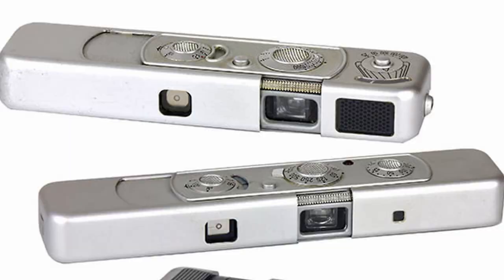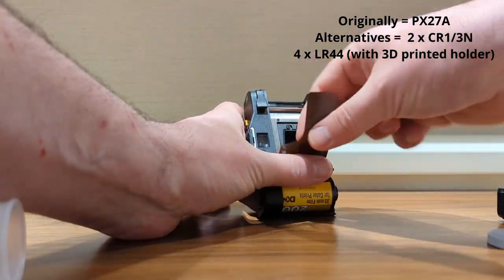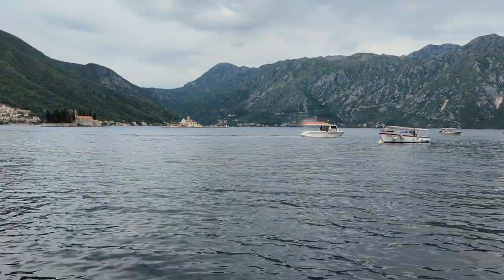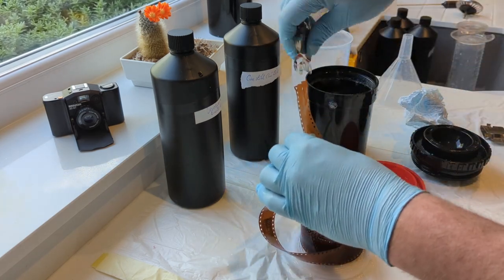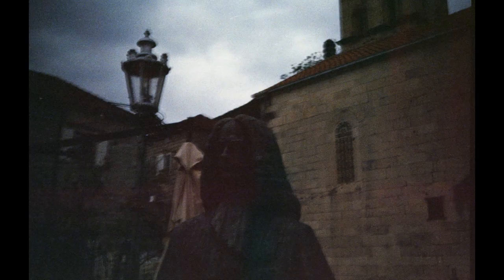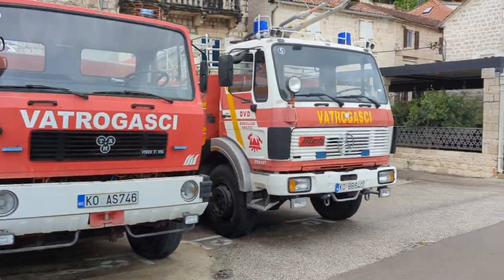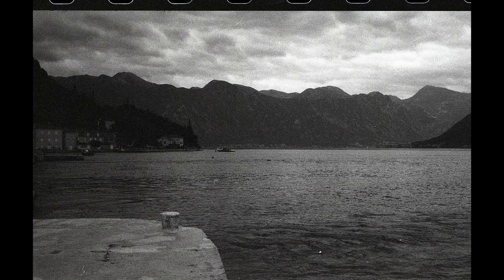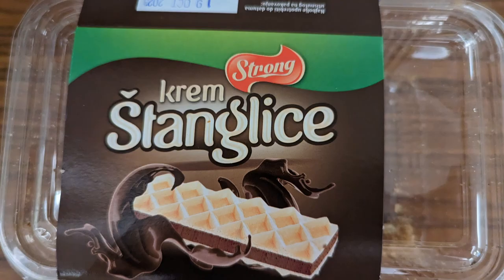How the Perfect Travel Film Camera Almost Ruined My Holiday Pics!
Unfortunately, I almost ruined my holiday pics even though I was using the perfect travel film camera. I took the Minox 35gt to Perast in Montenegro.